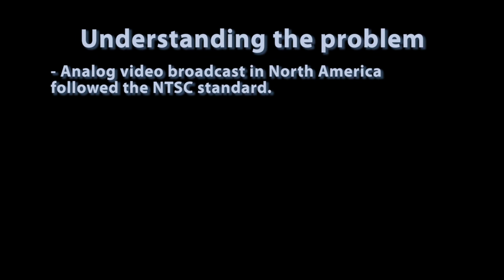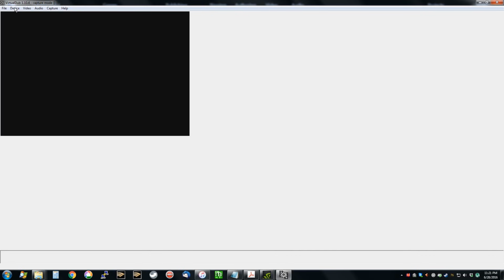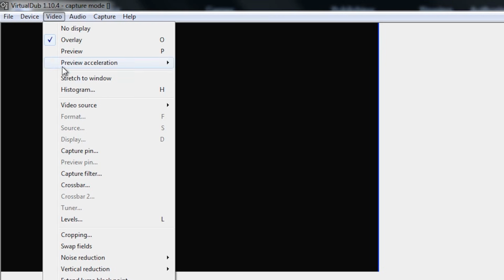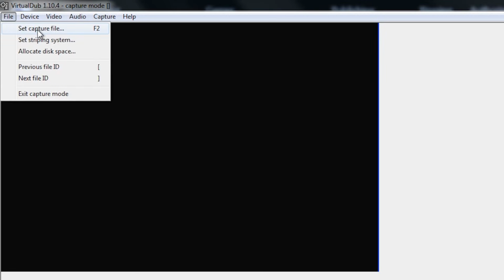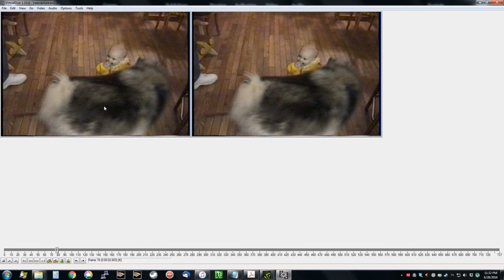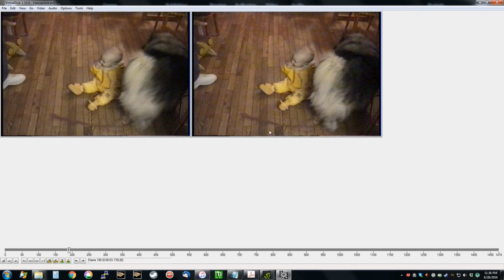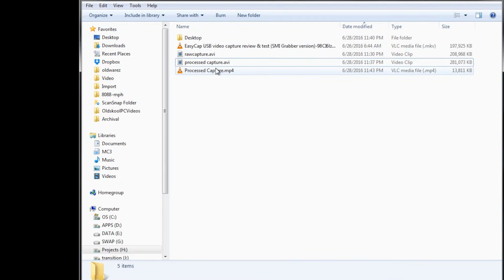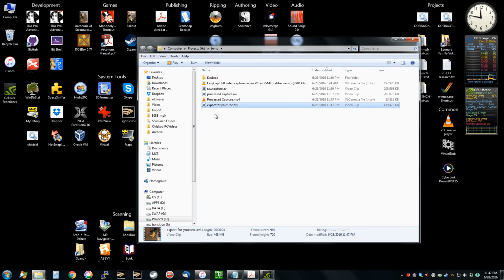How to convert VHS videotape to 60p digital video (2016)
I'll leave this video up for posterity, as there is some great info in the comments.  But seeing as this video is now outdated, I'll only answer questions over on the new video's comments section.

The layout is different from this tutorial video but it's more stable with more features.

Tutorial sections:

00:00 - Intro
01:22 - Understanding the problem: Interlaced Video
03:12 - Cheap USB capture devices
04:46 - Free software we'll need
05:31 - Capturing VHS properly
14:38 - Processing VHS captures properly
21:50 - Compress processed files with Handbrake
24:16 - Processing for YouTube upload

FREQUENTLY-ASKED QUESTIONS:

Q: I just want a quick hardware solution and I don't care about quality.

Q: I don't run Windows, I'm on OSX/Linux.  How can I post-process an interlaced video correctly?
A: Download a recent build (2015 or later) of FFMPEG and run it with the following command-line:

ffmpeg -i (sourcefile) -c:v libx264 -preset medium -crf 18 -vf "idet, w3fdif, scale=960:720:flags=spline" (outputfile.mp4)

If the output suffers from field order judder, try removing the "idet," portion.

Q: 720x480 doesn't always look right in players.  Shouldn't I capture in 640x480?
A: No, you should capture at 720x480 and then resize to 640x480 after deinterlacing.  This is because some drivers actually only support 720x480 and resize themselves, usually with a lower-quality algorithm.  If you do it yourself, you get better results.  Also, ALWAYS RESIZE *AFTER* DEINTERLACING.

Q: My audio is out of sync no matter what I try.
A: Try capturing using a different program like AmarecTV, then bring the resulting footage into VirtualDub.

Q: What is the specific model of EZCAP device used in the video?
A: The Syntek STK1160 or STK1150 (both operate the same, mine was an STK1150).
One user reported success with the Dazzle v1.0, SKU code is: 3217C0006944 ordered off of amazon, with drivers mentioned

Q: Everything captures correctly but the audio is out of sync.  Any tips?
A: If your audio starts out OK at the beginning of the captured video, but by the end of the video is out of sync, you have a sync drift problem.  Instead of using "Sync audio to video by resampling", you can try "sync video to audio by adjusting video timing".  This might retain sync at the expensive of a few dropped or duplicated frames.

If your audio is out of sync at the beginning and also out of sync by the same amount at the end of the video, that is an audio skew (offset) problem.  You can try to fix it in Virtualdub after capturing:  Load the captured file, then go to Audio--Interleaving and changing the Audio Skew correction values.  It starts at 0 (no sync problems), but you can try altering the values and playing the file until it looks like it lines up.  Try negative values like -100, -50, and also positive values like 50, 100 until you find something that works.

Q: What about PAL?
A: Change any framerate reference from 29.97 (NTSC) to 25 (PAL), and change any number of lines reference from 480 lines (NTSC) to 576 lines (PAL).  Also, instead top-field-first, you may find that bottom-field-first works for the majority of PAL capture devices (this is in the yadif deinterlacing filter section).  Finally, in the Handbrake section, change 59.94 fps to 50 fps.

Q: I am ready for the next step in making my videos look great!  Is there anything additional I can do?
A: If you want to research how some people make their videos better, try looking into avisynth or  VapourSynth.  These let you run better deinterlacing scripts like QTGMC, which is a huge improvement over yadif.  As for me, I bring interlaced captured video into Premiere Pro and perform noise reduction using the NeatVideo plugin, correcting bad levels, and cleaning up the audio.  Then I export to a new intermediate file using a lossless codec for the QTGMC portion and final encode to .MP4.